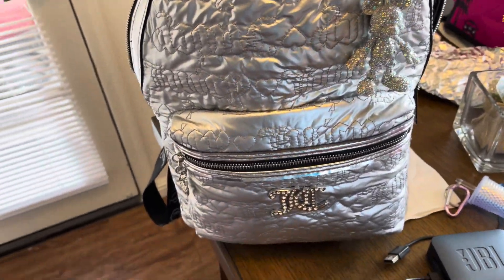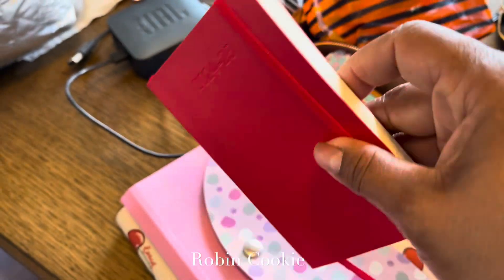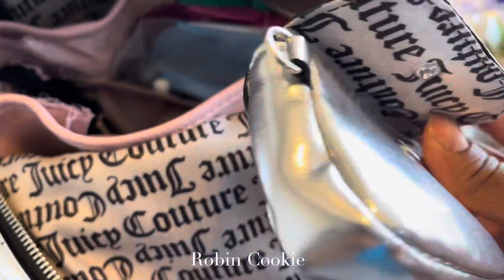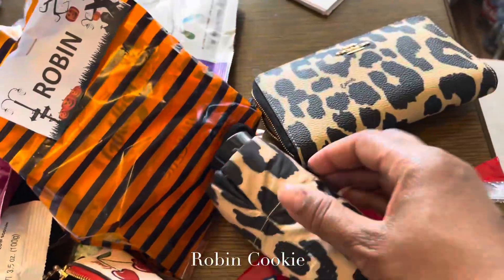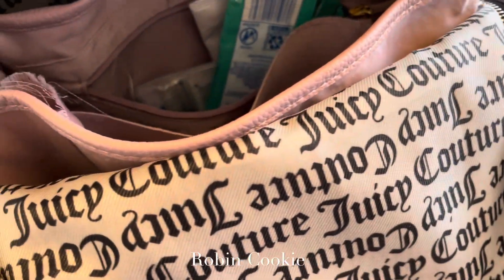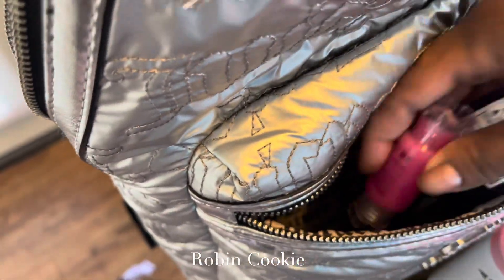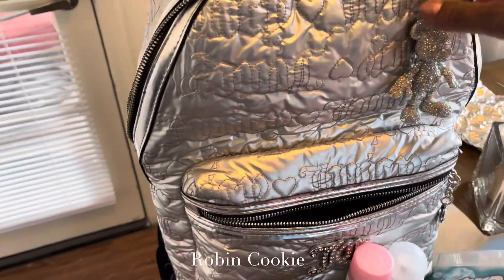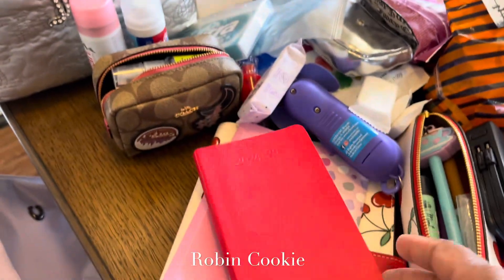What’s in my bag? Juicy Couture Pink League Silver // Robin Cookie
Moleskine Classic 18 Month 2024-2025 Weekly Planner, Soft Cover, Pocket (3.5" x 5.5"), Scarlet Red, 208 pages